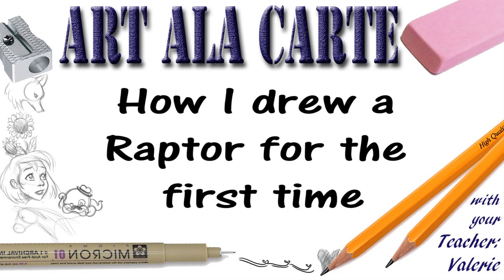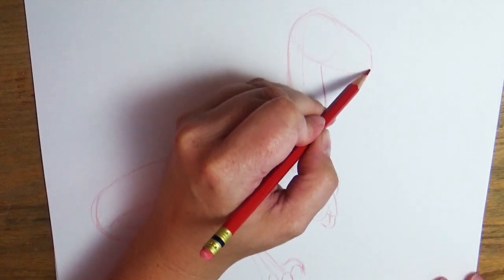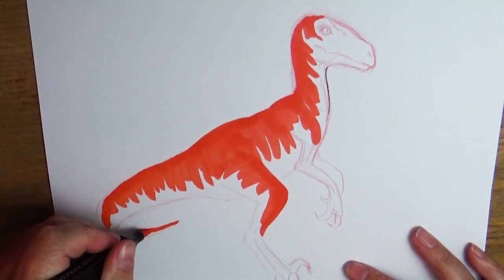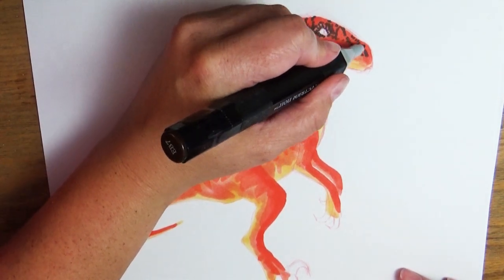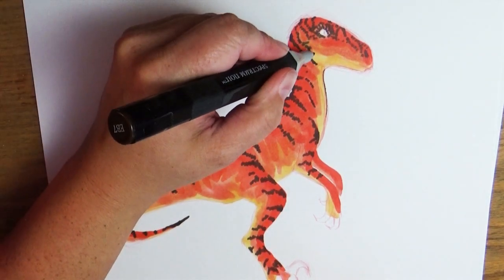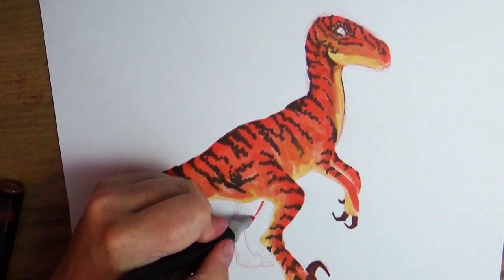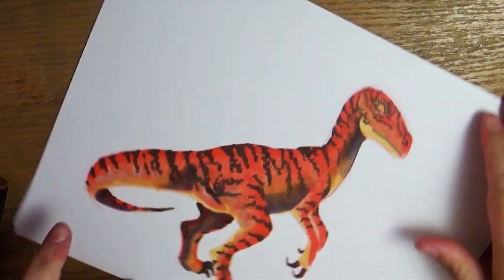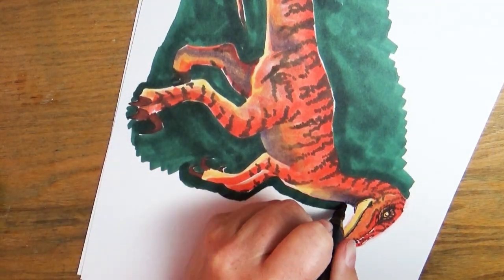How I drew a RAPTOR for the first time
Yes... this isn't the 100 drawings it is still in the works. I don't to to release it until its really ready. But hey... drawing Raptors is cool! :)

Mailing address:
Art ala Carte
c/o Valerie
USA

Etsy  shop